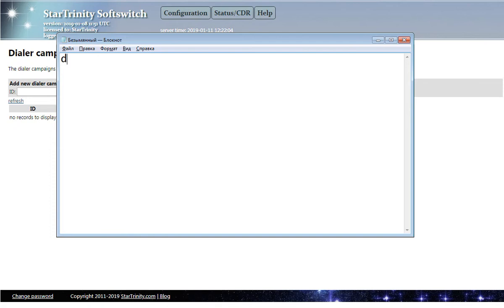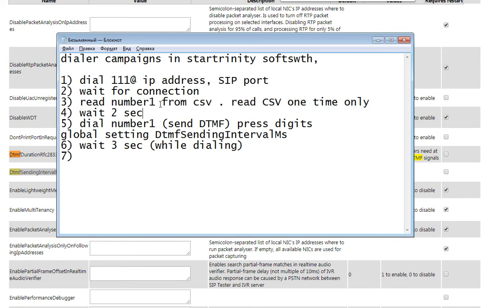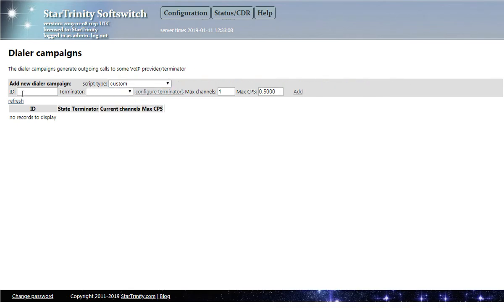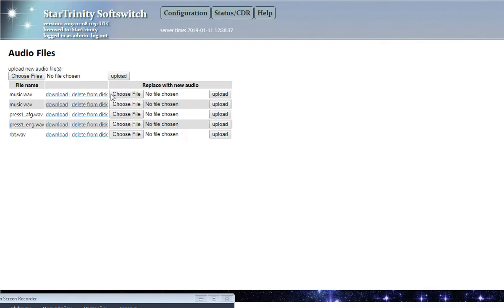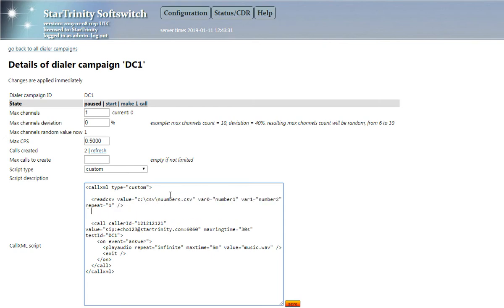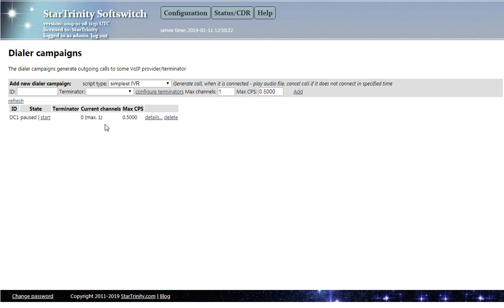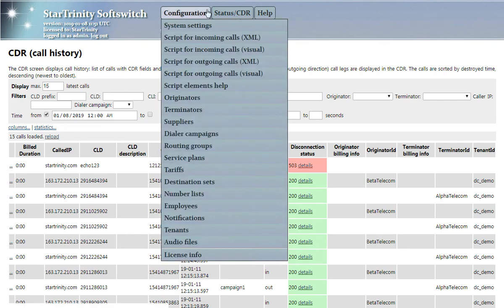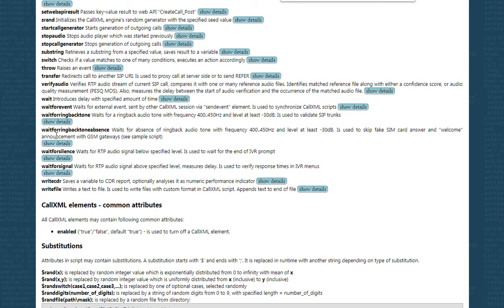2019-01-11 StarTrinity Softswitch for Dialer Campaigns, custom CallXML. part 3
1) dial 111@ ip address, SIP port - element "call"
2) wait for connection
3) read number1, number2 from csv. read CSV one time

only - "readcsv"

123456,456789
2879872,87987654#
654654,64654654

4) wait 2 sec
5) dial number1 (send DTMF) press digits
global setting DtmfSendingIntervalMs (def. 200ms)
6) wait 5 sec (while dialing)
7) dial number2 (send DTMF) press digits
8) wait 3 sec (while dialing)
9) play music/ivr/ wav file (max time = 5 min)